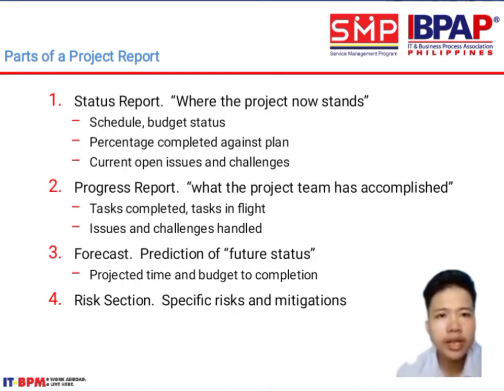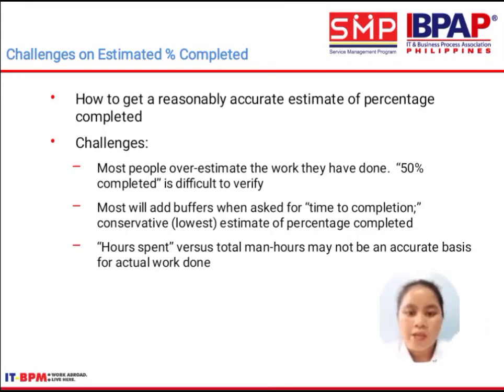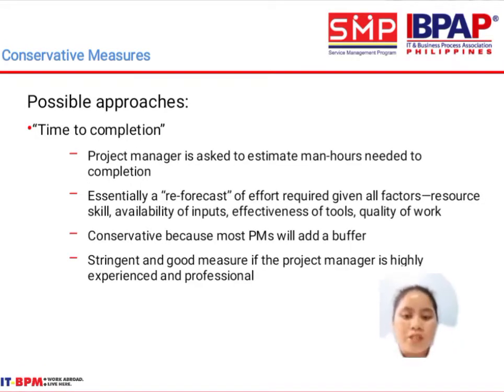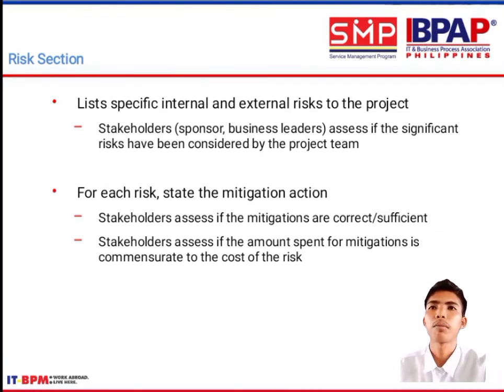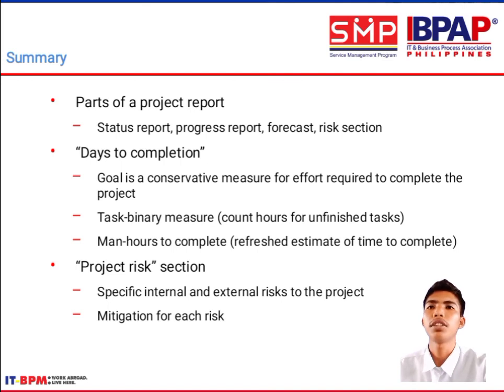TEAM 5 BPO5